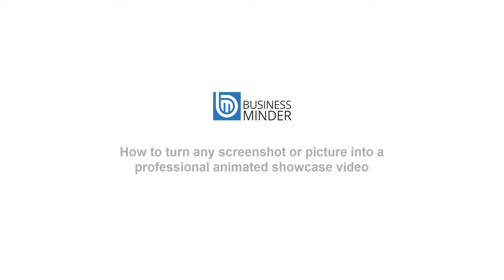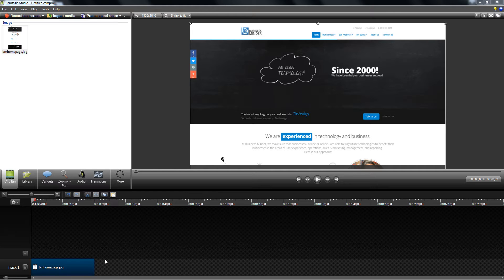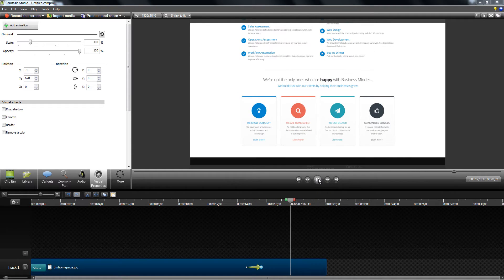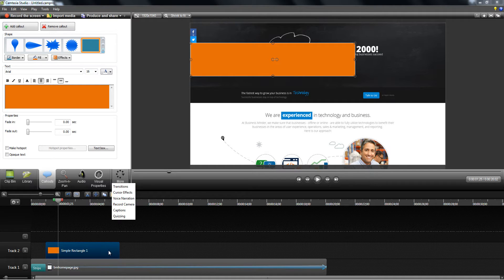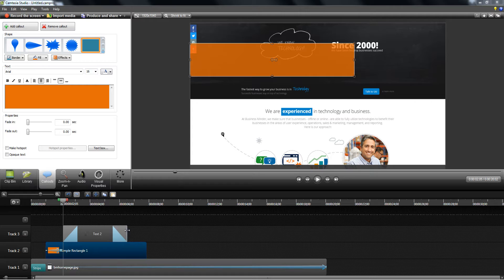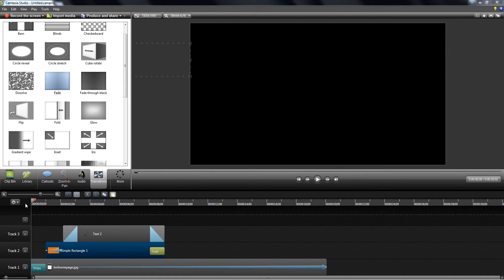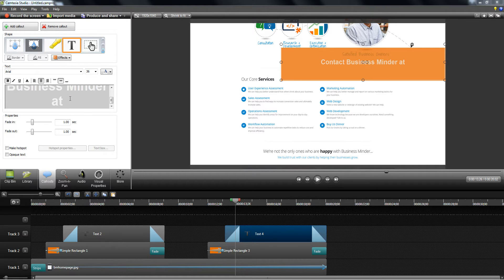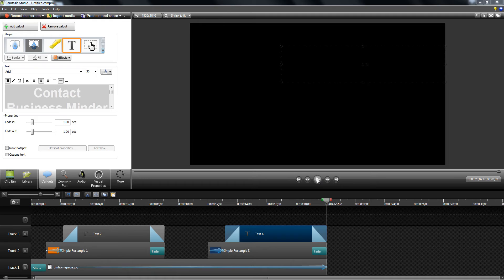How to Turn Pictures or Screenshots Into Professional Animated Videos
Business Minder DIY Guides - Watch this video to learn how to use Camtasia Studio and its built-in transition and animation features to turn any picture or screenshot into a professional animated video.